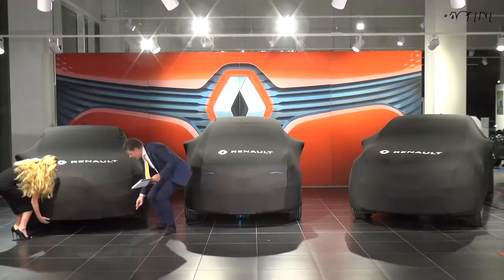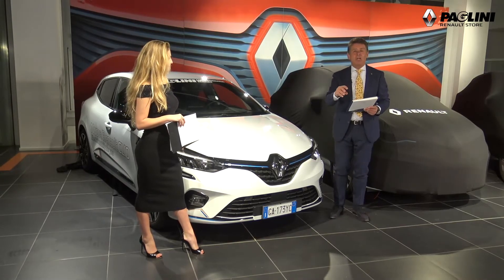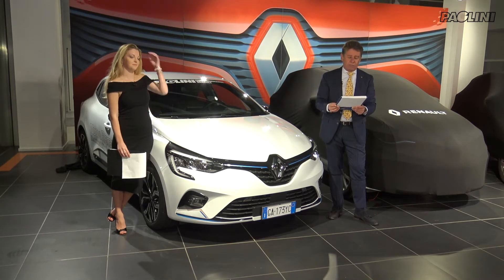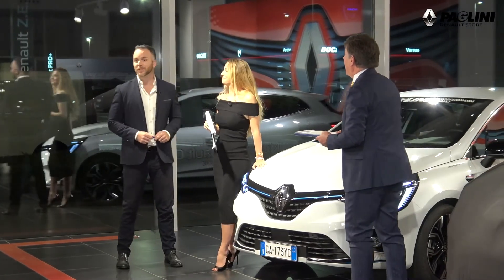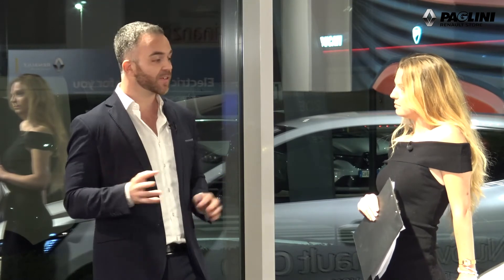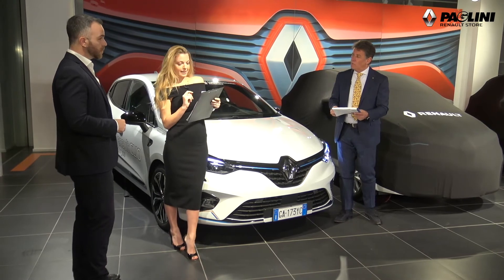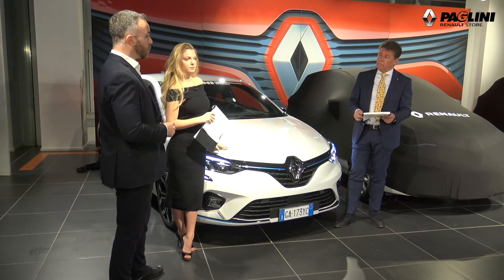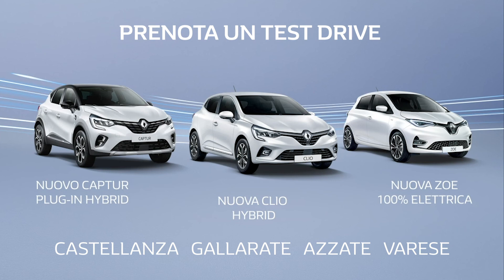Paglini Electric Mobility For You: Nuova Renault CLIO HYBRID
Tutta la sua tecnologia e il suo piacere di guida si uniscono all’innovativa motorizzazione Full Hybrid.